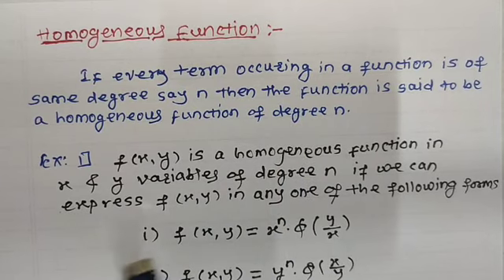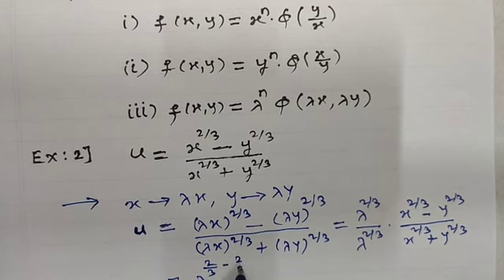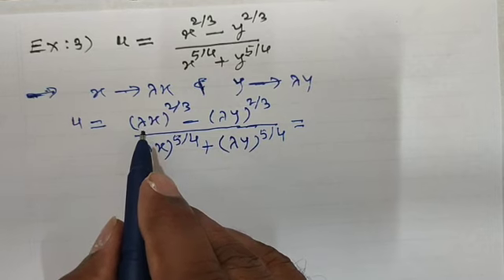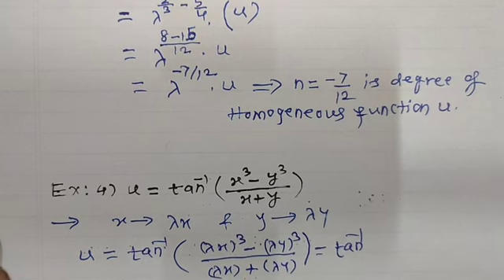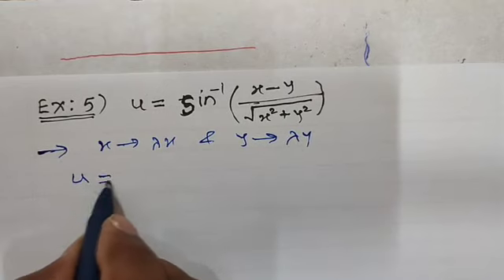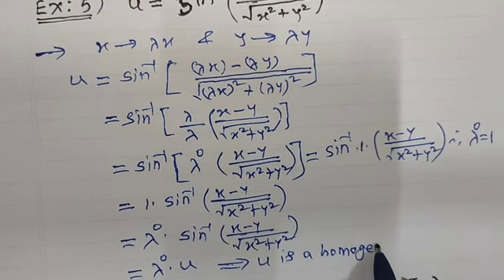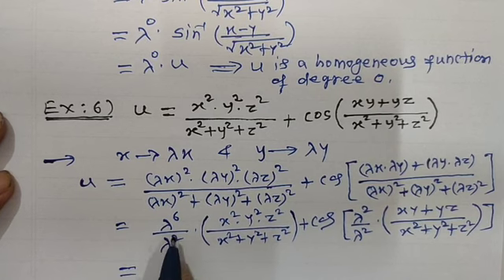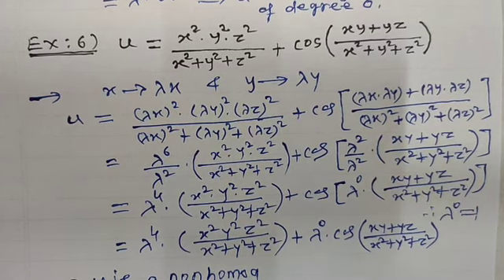Homogeous functions Concept || Homogeneous functions of degree n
In this video it is easily explained method of finding degree of a homogeneous function differential equations class 12 eulers theorem partial differentiation Partial differentiation degree of homogeneous function Partial differentiation of homogeneous func